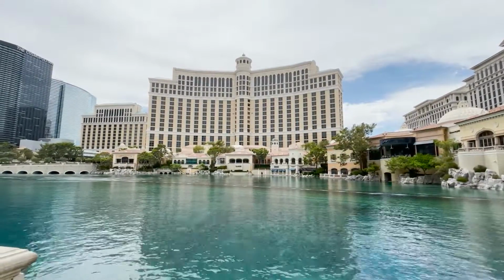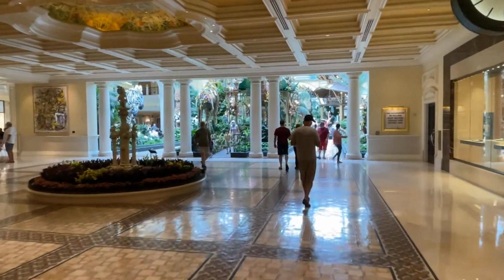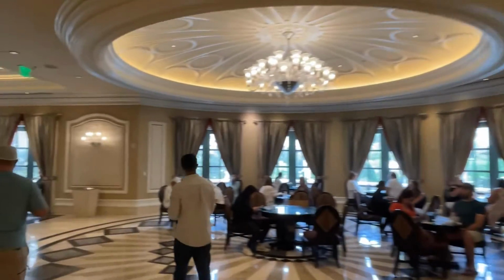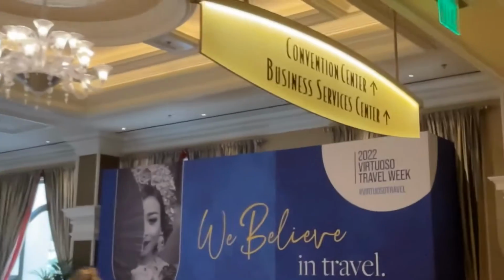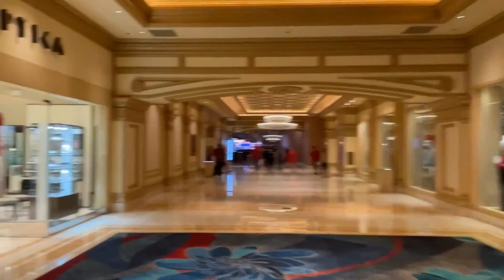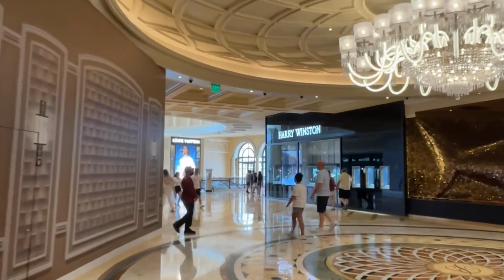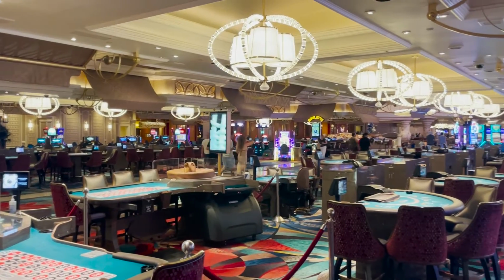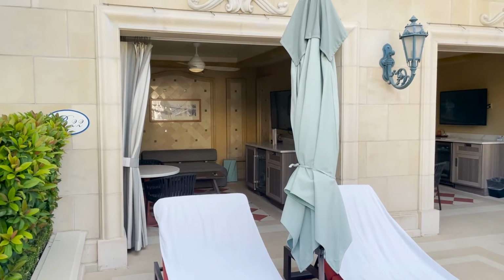Bellagio Resort Las Vegas Full Tour and Review 2023 | Brand-New King Premier Room!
The Bellagio Resort is one of the best resorts in Las Vegas- the first luxury resort on the Strip, and completely changed Las Vegas forever. Check out this full tour of everything there is at the Bellagio, including the pools, fountain show, restaurants, and their brand-new King Premier renovated rooms.

00:00: Intro
00:17: Premier King Room Tour
01:45: Entrance, Conservatory, Walking Tour to CityCenter Tram
8:00: Conference Center, Bellagio Gallery of Fine Art
10:07: Restaurants of the Bellagio Las Vegas
14:15: Fountain Show
15:17: More Restaurants
16:09: Pool Tour